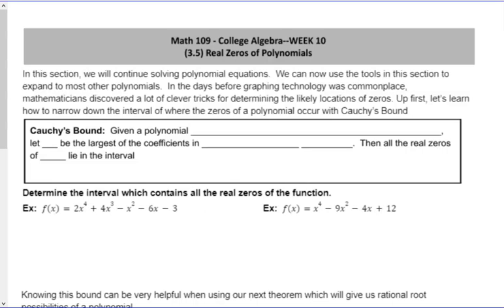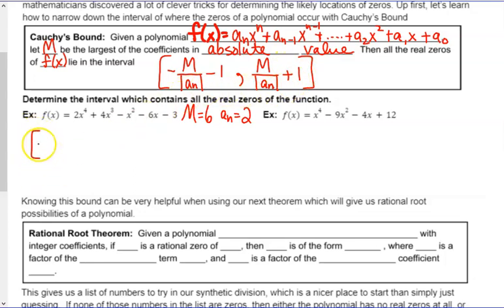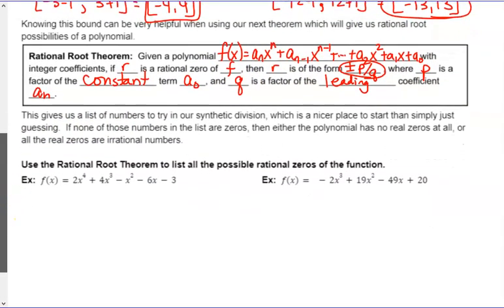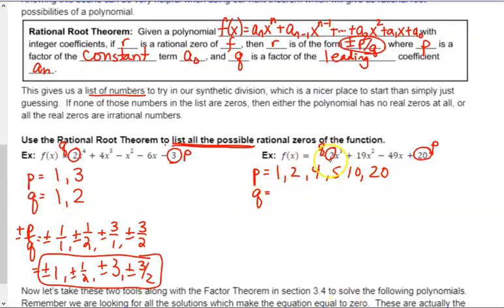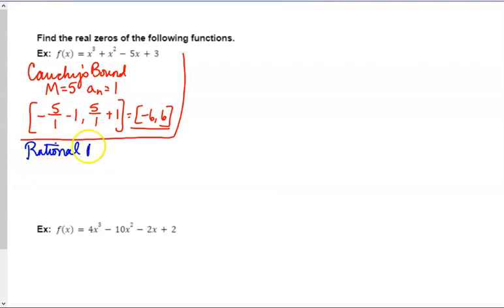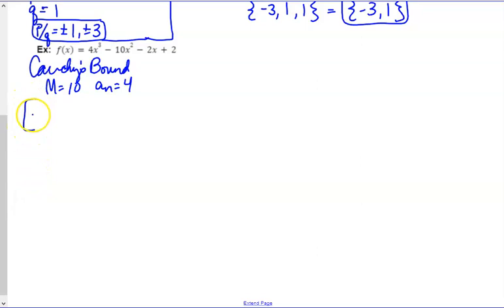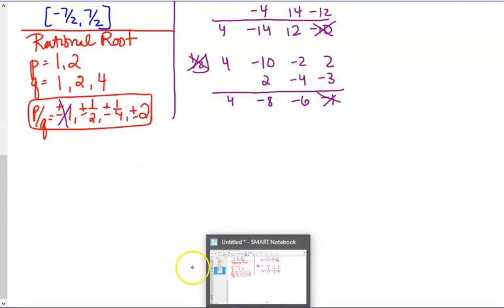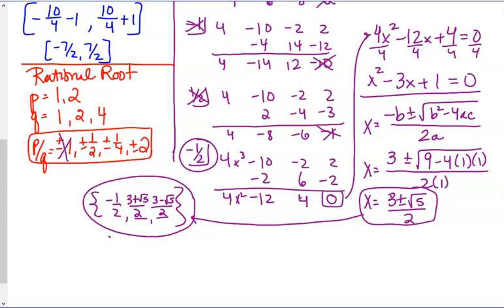Math 109-3.5-Real Zeros of Polynomials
Learn about Cauchy's Bound and the Rational Root Theorem, then using these two to solve polynomial equations.